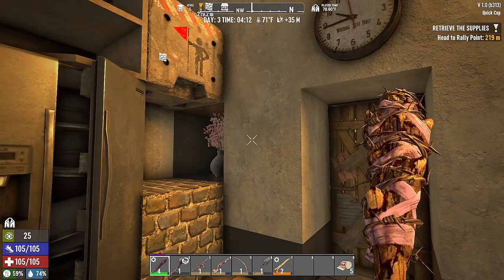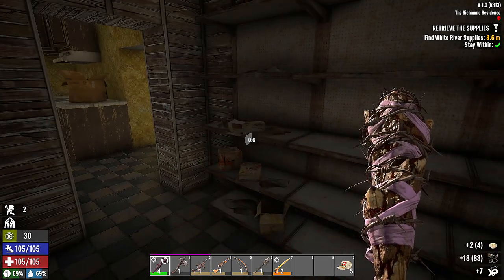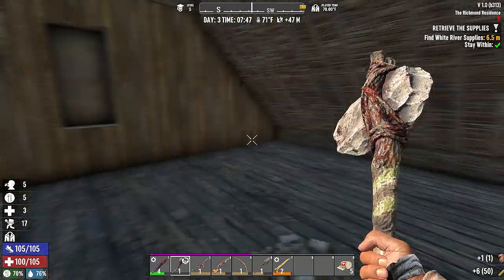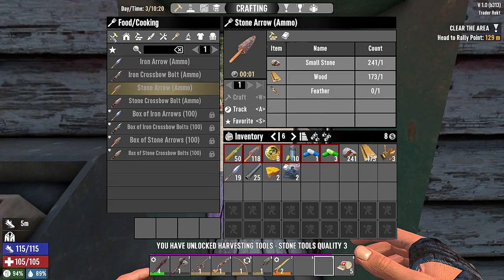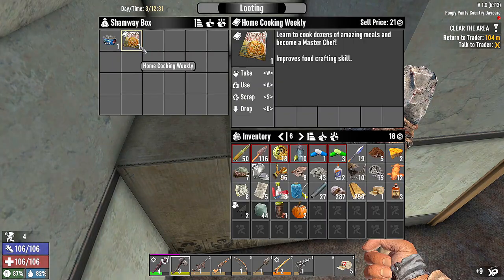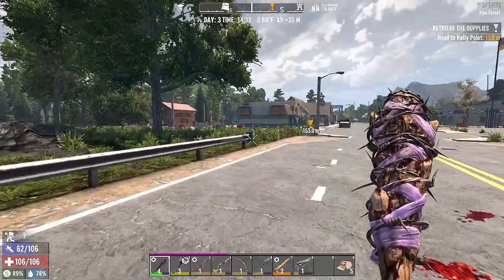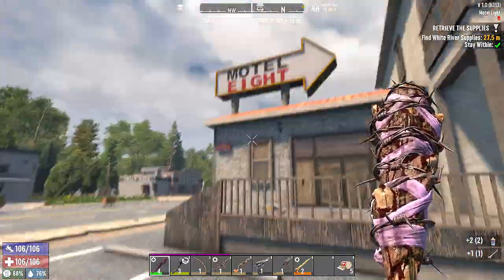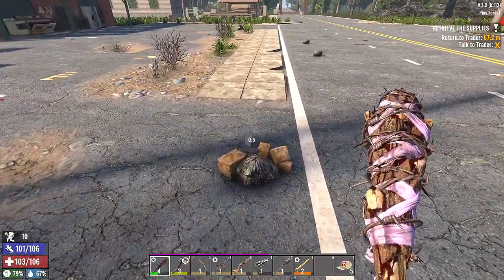7 Days to Die - Going Loud feat. Cubby! - Episode 03